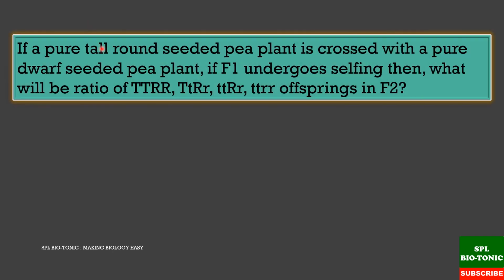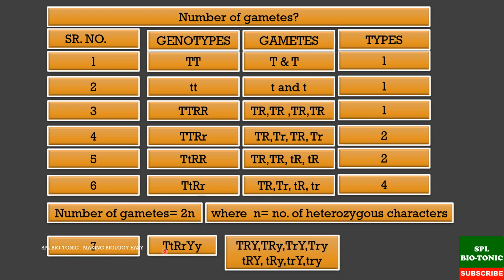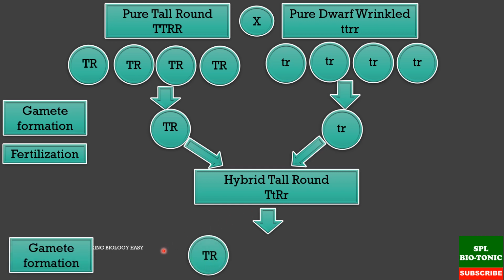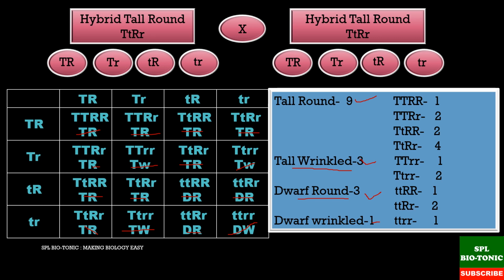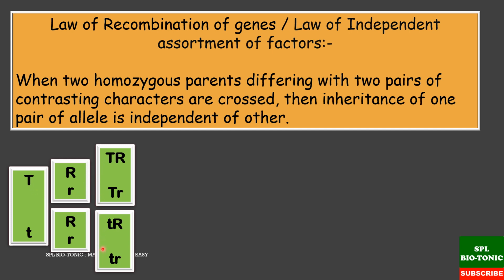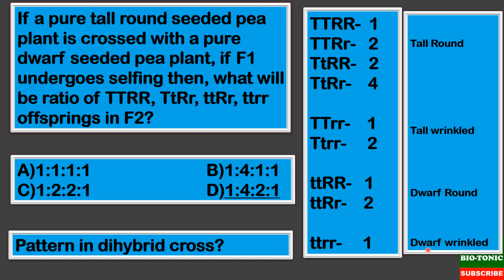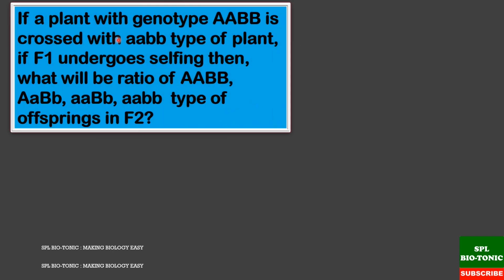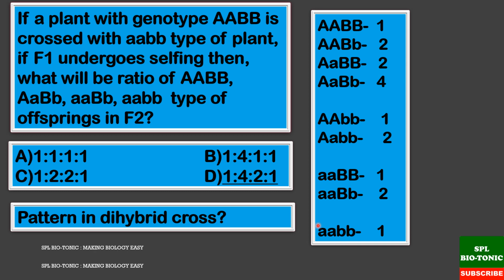Law of independent assortment/Law of Recombination(Principles of Inheritance & Variation)Maharashtra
Sanjay Lad sir's SPL BIO-TONIC By is channel for making Biology subject easy.

A UNIQUE TRICK TO SOLVE dihybrid cross in just 15 seconds!
Law of Independent assortment unit has great significance as far as NEET examination is concerned.

This law is also called as Law of recombination of genes. This recombination occurs in Prophase I of meiosis I of meiosis, during gametes formation.

The statement of law of recombination is
When two homozygous parents differing with two pairs of contrasting characters are crossed, then inheritance of one pair of allele is independent of other.

Therefore we get parental as well as new combinations.
During gametes formation, We receive, TR, tr as gametes with  parental combinations and tR, Tr are new combinations.
in the offsprings, we get
Tall round and dwarf wrinkled- are parental combination and Tall wrinkled and Dwarf round - are new combination.

The significance of this law is that it helps in variations by producing different types of gametes. This ultimately helps in Evolution.
This law is applicable to only those genes that are located on different chromosomes. Therefore this law is not universally applicable.

The link of previous videos are-